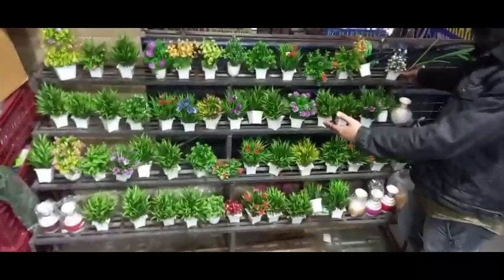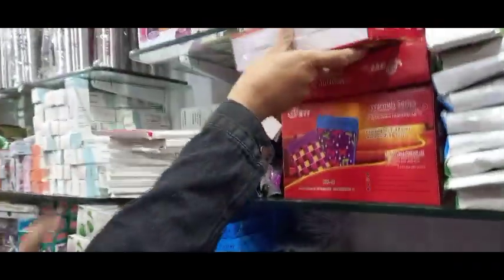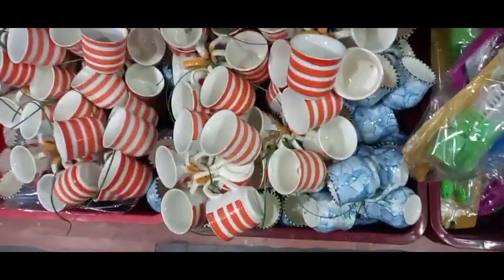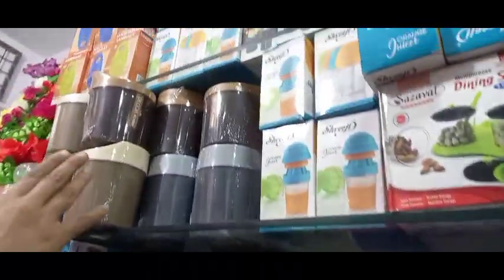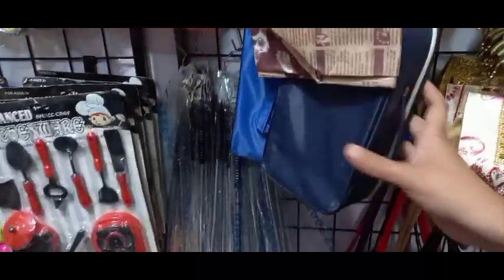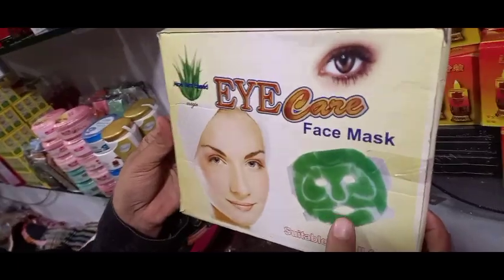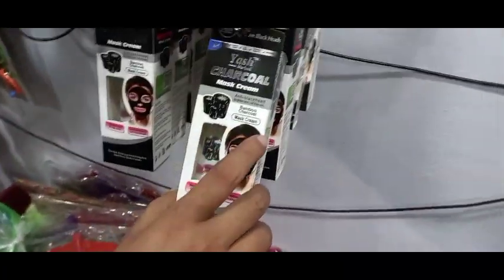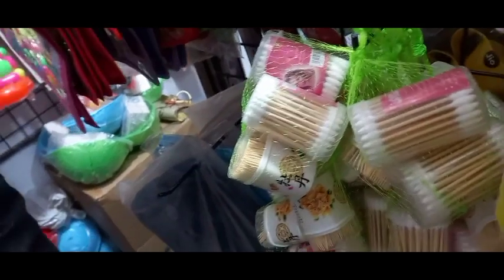99 Wholesale First Store in Hyderabad| 99 only Store Franchise | Market 99 | BIG NEWS | Busines idea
99 Wholesale First Store in Hyderabad| 99 only Store Franchise | Market 99 | BIG NEWS | Busines idea

Adress:
Esy Express 99 Store, Aziz Plaza Top Floor opposite lift

Accessories using for shooting video

Pen Drive

Search Related to :
99 Store Franchise in India
99 Store Franchise in Hyderabad
How to start 99 Store Franchise in Low cost
How to Start 99 cent Store Business
Market 99 Store Franchise Cost and Profit.